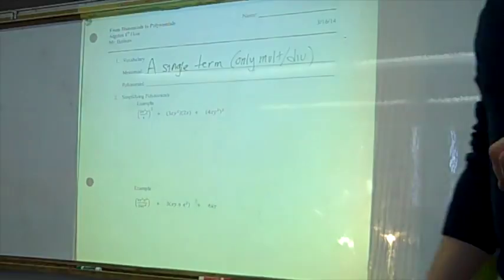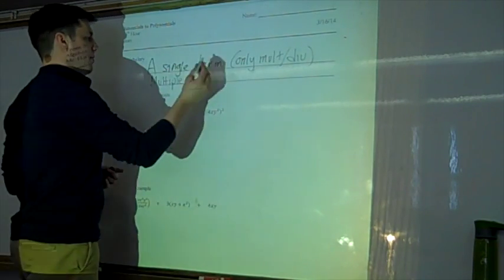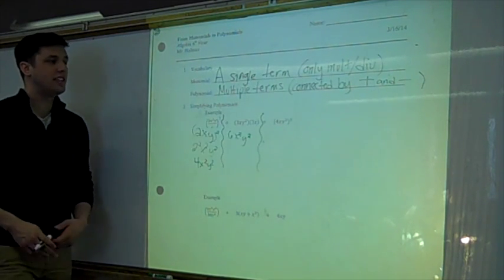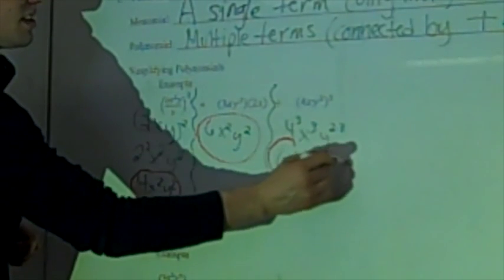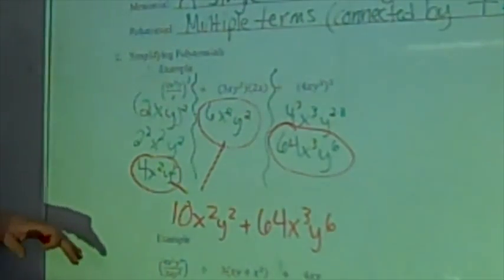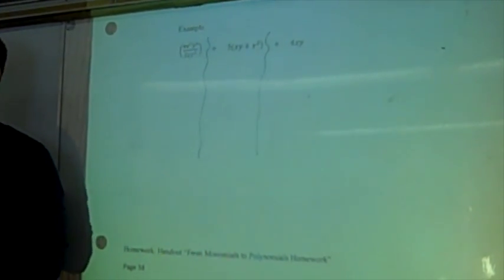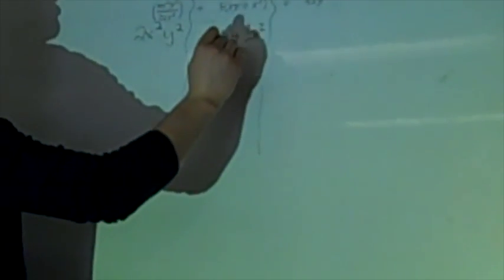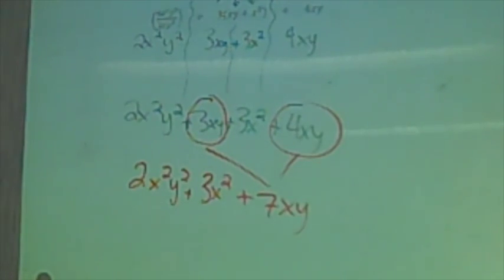Mr. Hofman Math: From Monomials to Polynomials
No Chapter